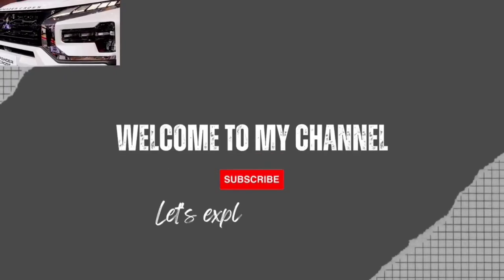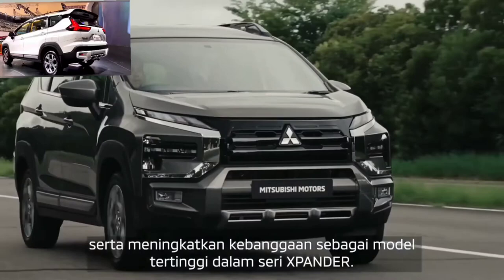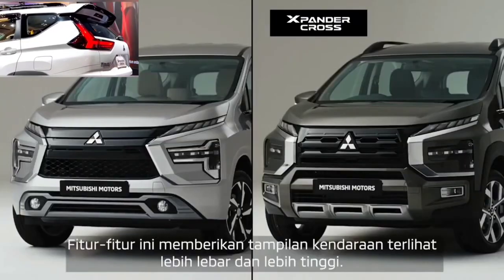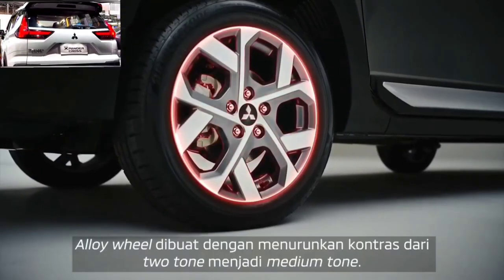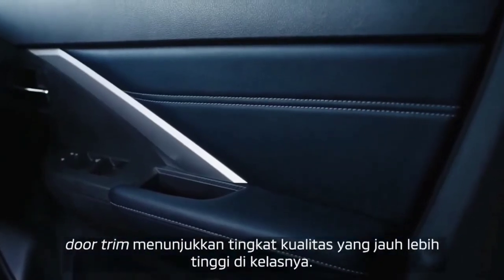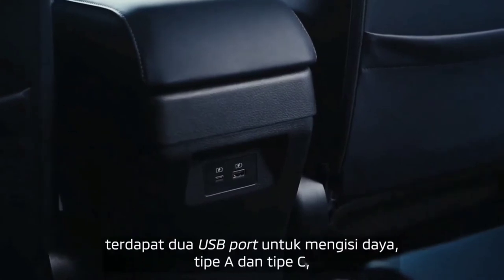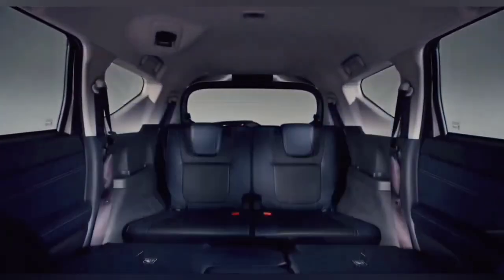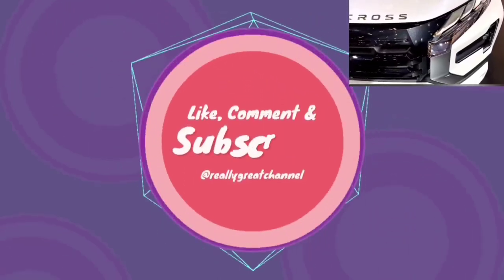The NEW 2023 Mitsubishi Triton! Refreshed Pickup Truck! | triton review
With plans for 2023 already underway for most popular car brands, Mitsubishi is surely not getting left out. The Mitsubishi Triton is one of the leading trucks in its range, and it even manages to compete well against most of its competitors. For 2023 though, we'll be seeing a redesign for the truck, with first sightings of the truck during testing suggesting that there would be some changes made to the outgoing model of 2022. For context, the 2022 model is quite the catch with some impressive styling that could just make you opt for it if looks were all you were after. Following through with that, we could yet be ready for another impressive entry from Mitsubishi, and in today's video, we'll be looking at the available details on the truck as well as what it looks like from what we've seen so far. You surely don't want to miss this.

And if you've got any questions or feedback about this video topic, please leave a comment in the comments section.